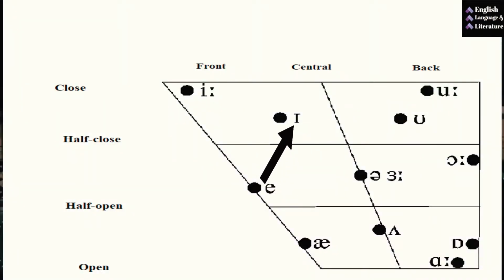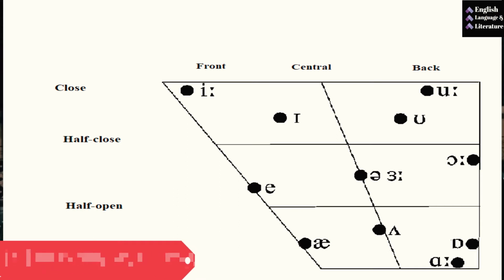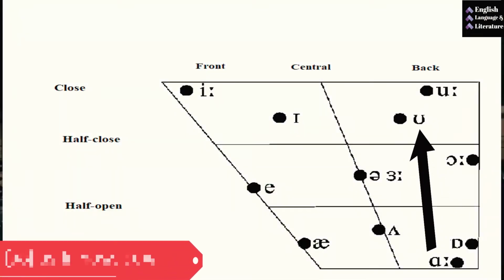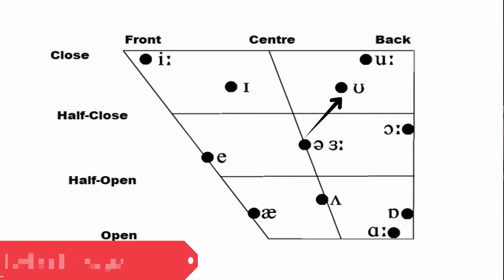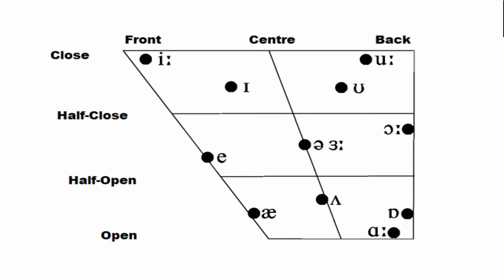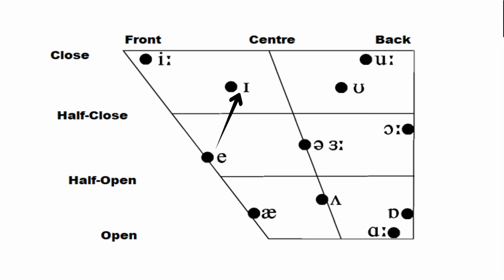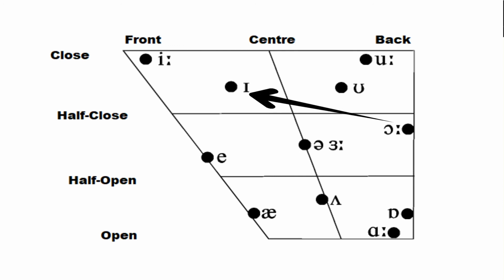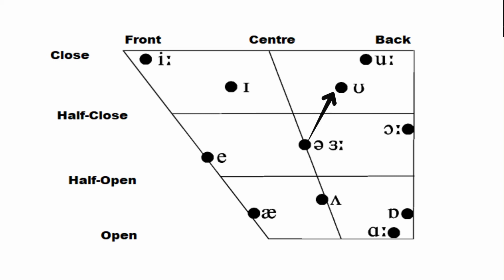Classification of Vowels (Diphthongs/Double Vowels)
In this video, the manner of articulation of diphthongs have been explained.
For better understanding of diphthongs, watch the video in which monophthongs have been explained. Here is the link: